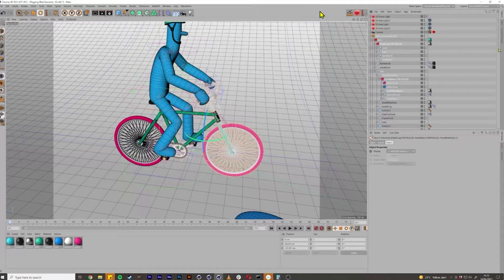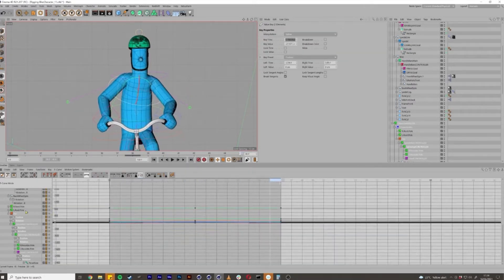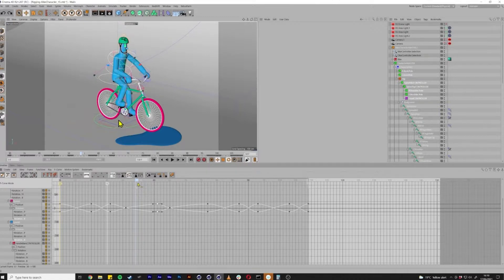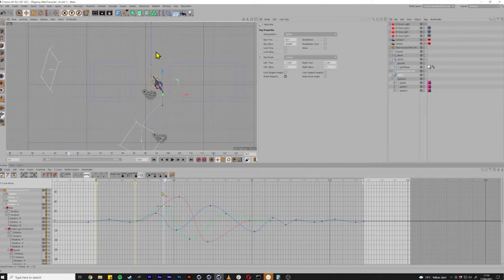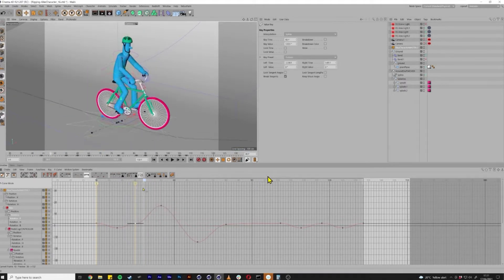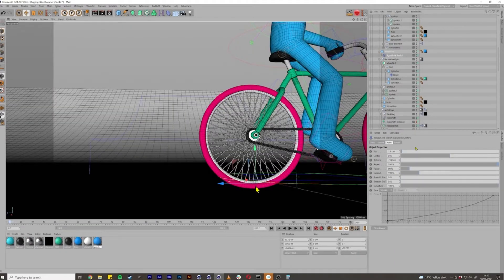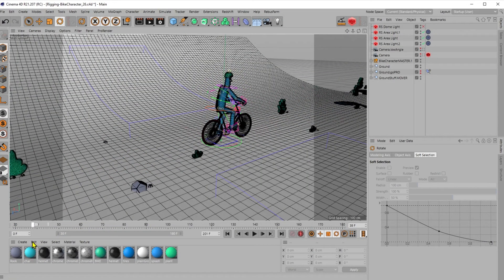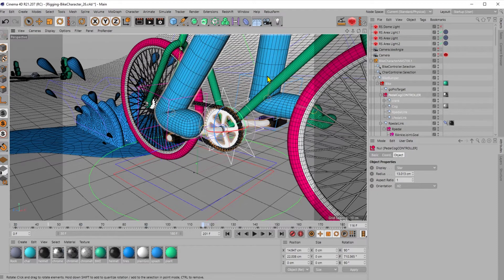Cinema 4D: Bike Animation Process Overview and Commentary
Hello!
In this video I’ll be going over my animation process for this bike animation I made recently. This is more of a bonus video that goes along with my rigging class over on Skillshare. So if you’d like to know how to rig something like this go and check that out over there:

Animation Fundamentals: Rigging a Cycling Character in Cinema 4D

This will be more of a timelapse with me explaining my animation process rather than a full on animation tutorial. I will be doing a full animation tutorial at some point so keep an eye over on my Skillshare for that if you’re interested.

Introduction 00:00
Final Bike Animation 00:31
Timelapse with Commentary 00:41
Basic Cycling Loop Render 02:15
Timelapse with Commentary 02:24
Outtro 10:48